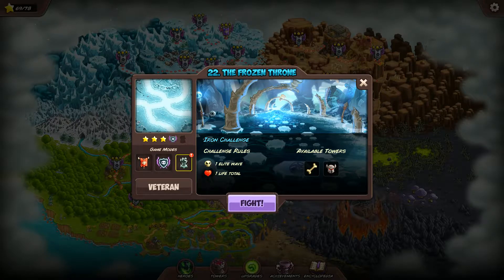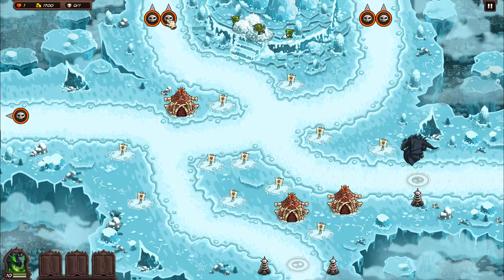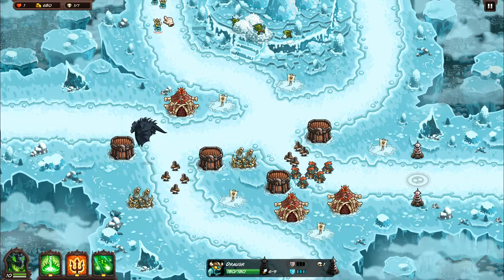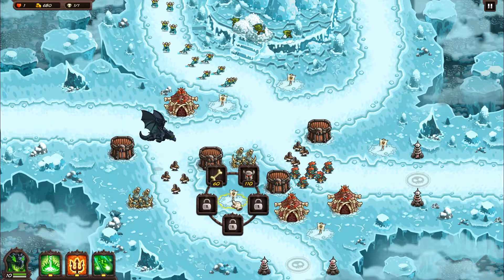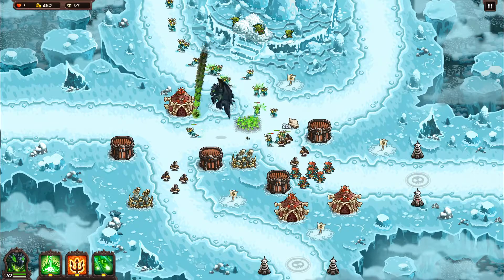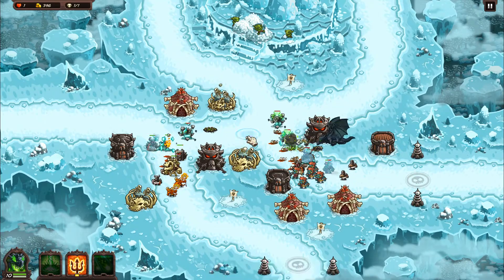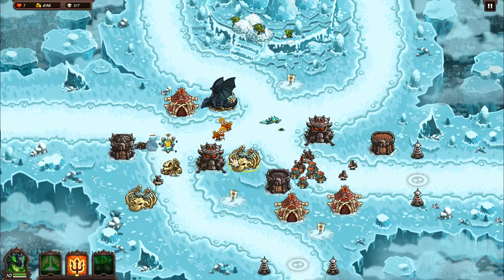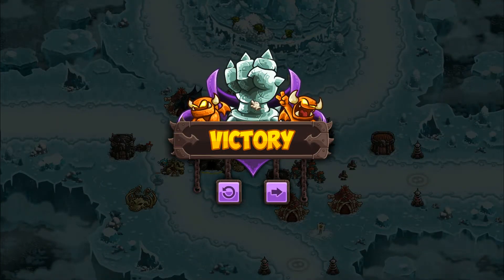Kingdom Rush Vengeance 22. The Frozen Throne - Iron Challenge - Veteran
A playthrough / walkthrough of the Kingdom Rush Vengeance The Frozen Throne - Iron Challenge on Veteran.
Played on PC through STEAM.